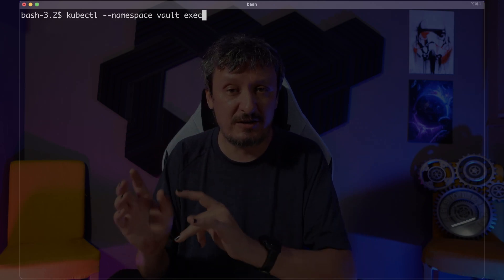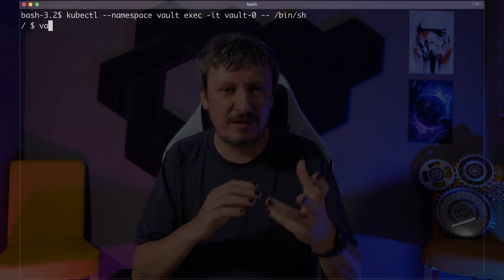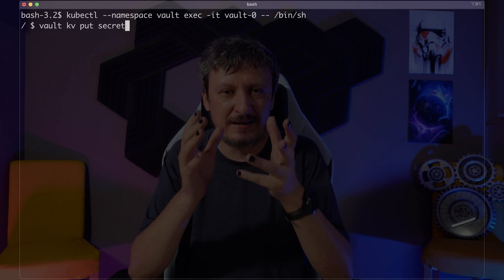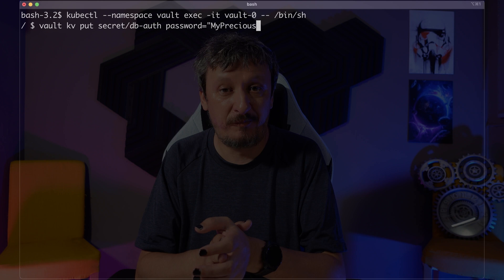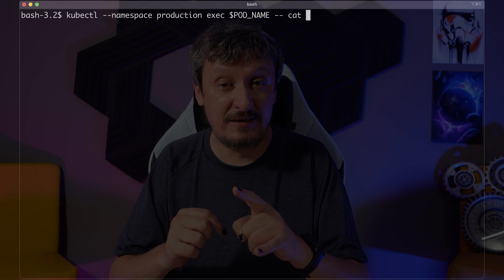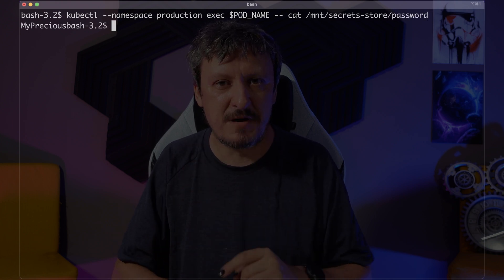Eliminate Kubernetes Secrets With Secrets Store CSI Driver (SSCSID)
"Kubernetes secrets are not secure enough!" If that's true, maybe we should eliminate them altogether. Can we do that? Can we live without Kubernetes secrets?

Is Secrets Store CSI Driver (SSCSID) the solution?

▬▬▬▬▬▬ ⏱ Timecodes ⏱ ▬▬▬▬▬▬
00:00 Issues With Kubernetes Secrets
03:32 Secrets Store CSI Driver In Action
09:17 SSCSID Pros And Cons